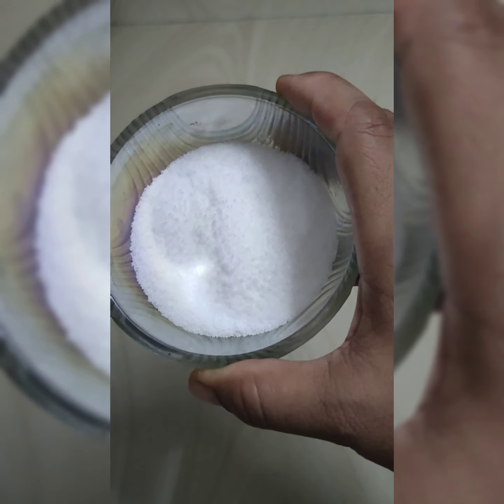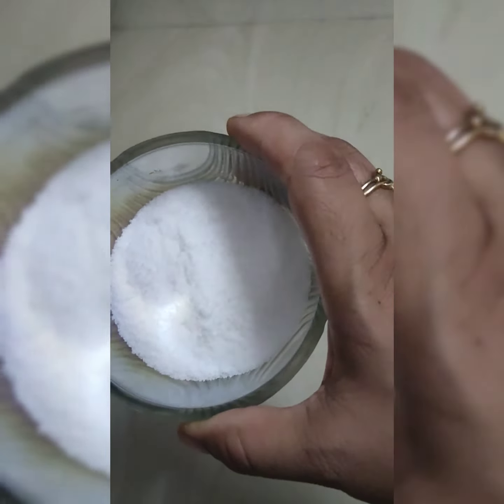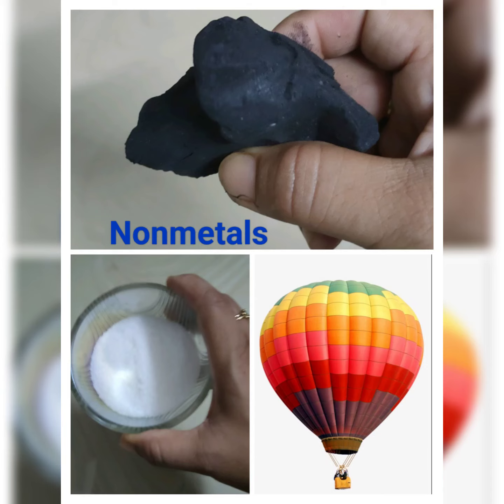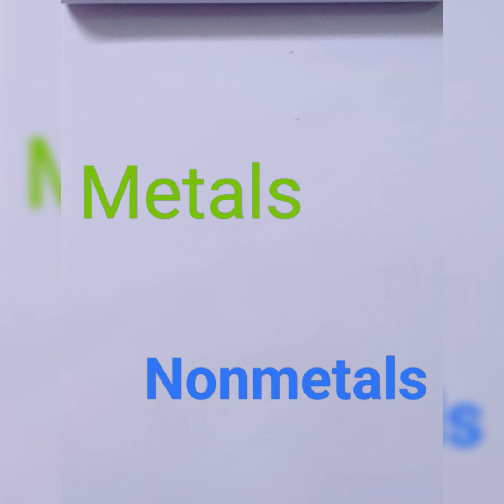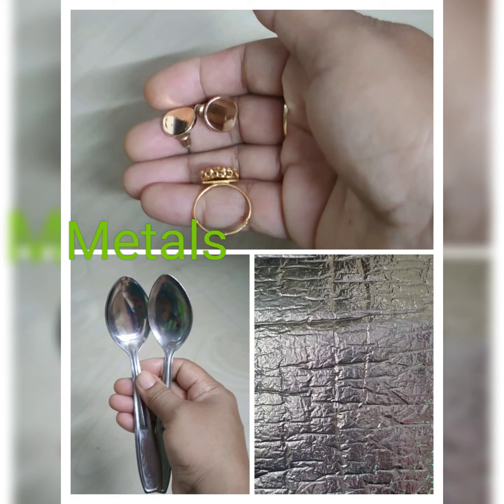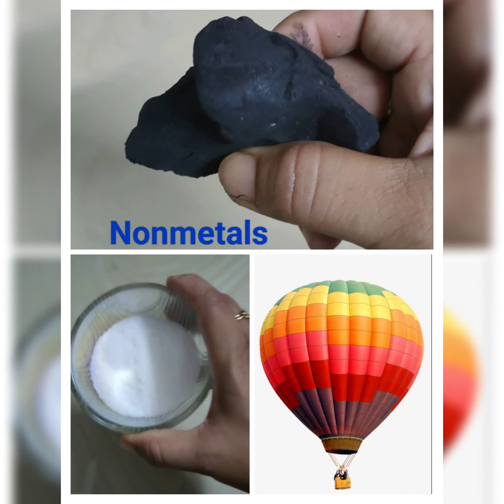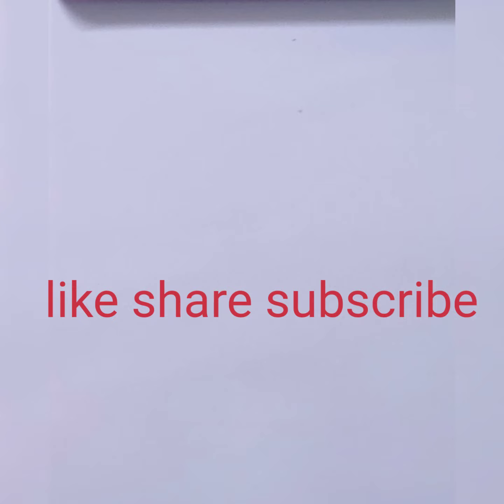and Nonmetals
Physical difference between

By giving real life examples